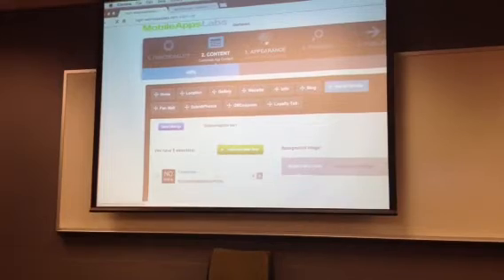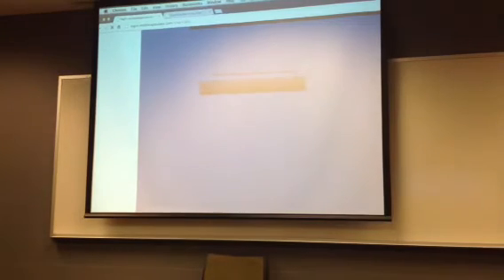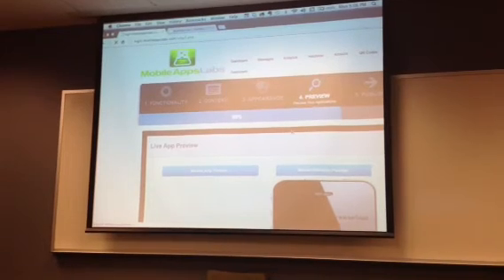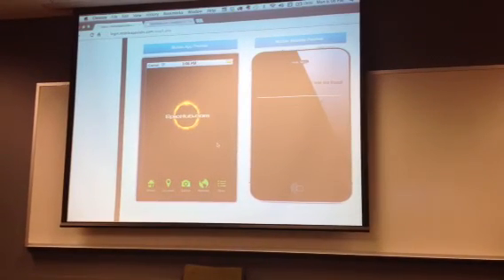How to make a mobile app in 10 mins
@drewmgriffin builds a mobile app from a participants' website in just over 8 minutes with mobileappslabs.com